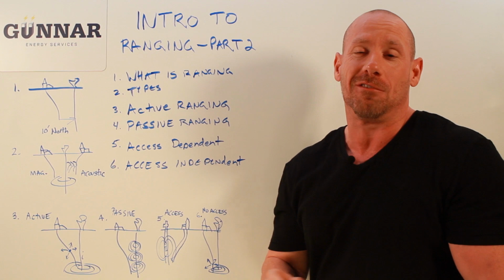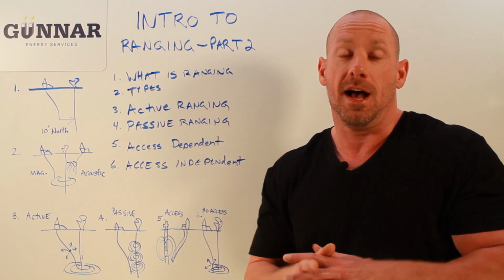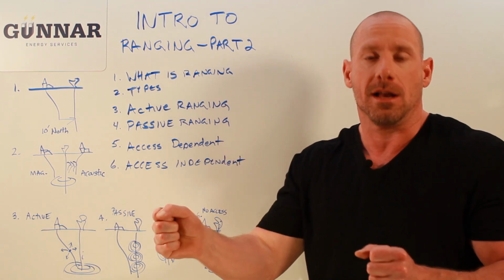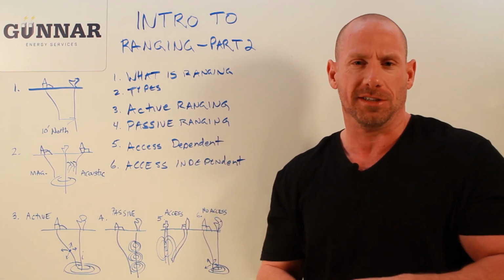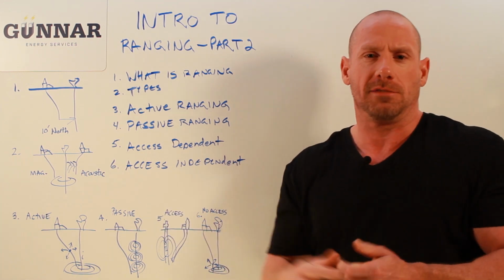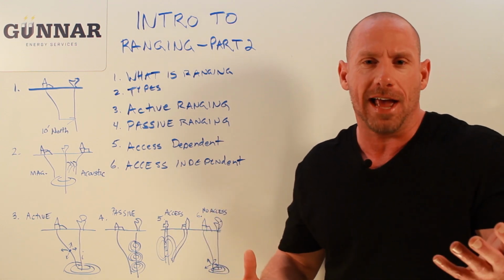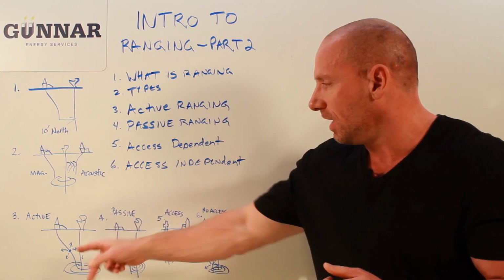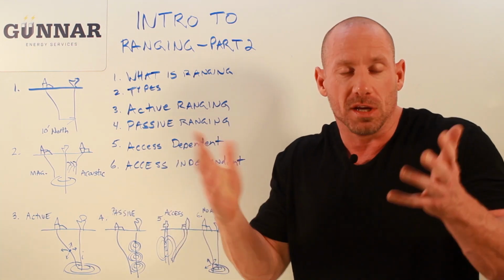Intro to Ranging part 2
Carrying on from Part 1 where I touched on the different types of ranging, in this video I go into more detail about active and passive ranging and their applications in scenarios where we have access to the offset well, or when no access is possible.